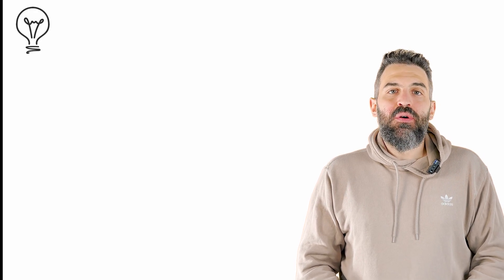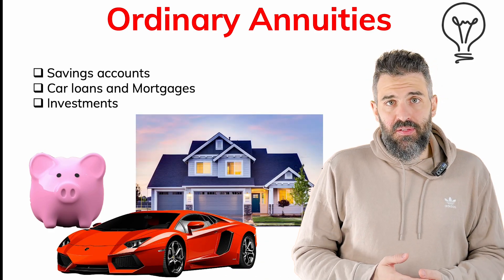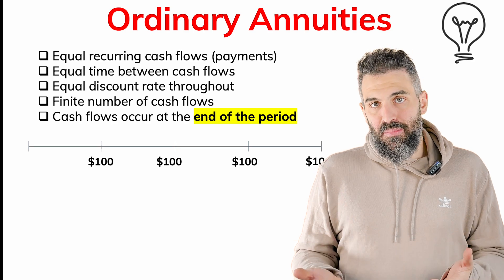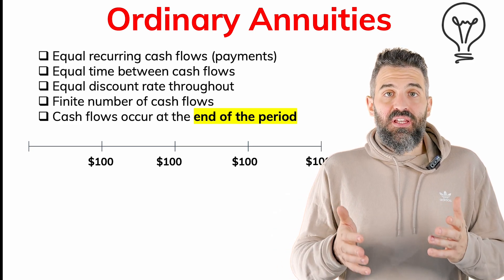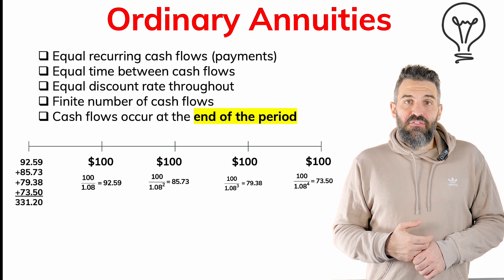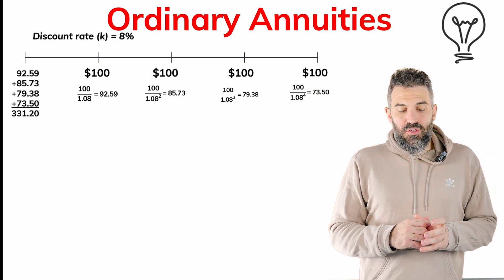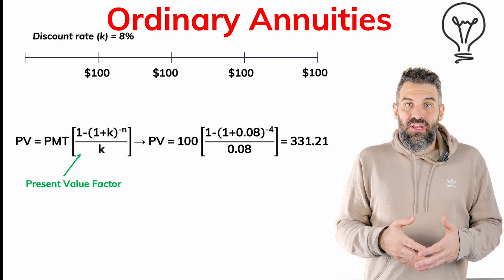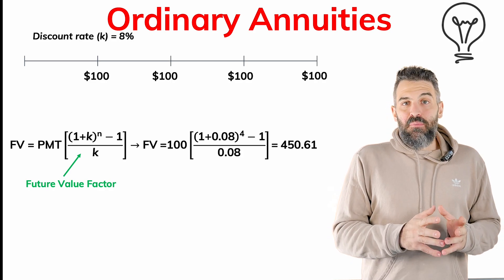Present Value and Future Value of Annuities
In this video we discuss how to find the present value of ordinary annuities and annuity-due.